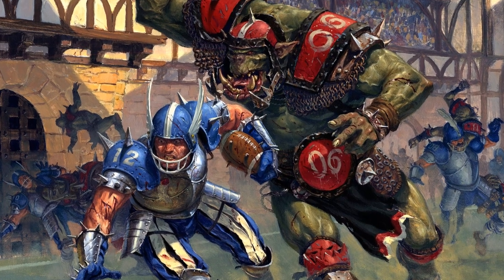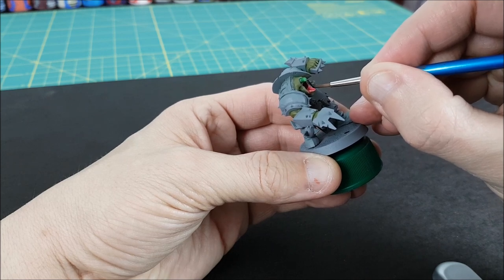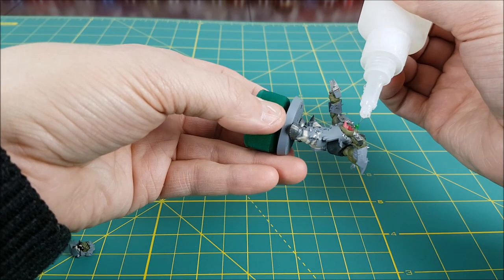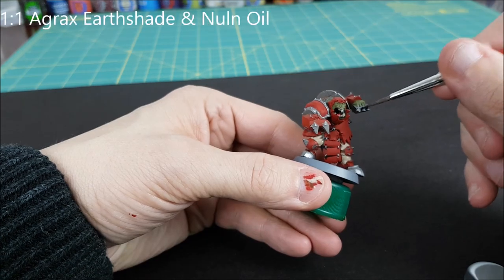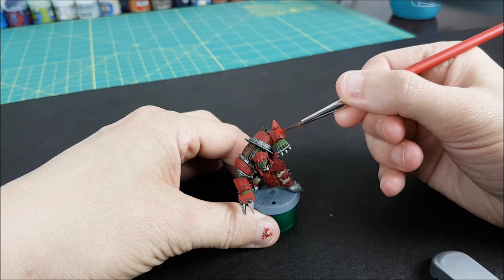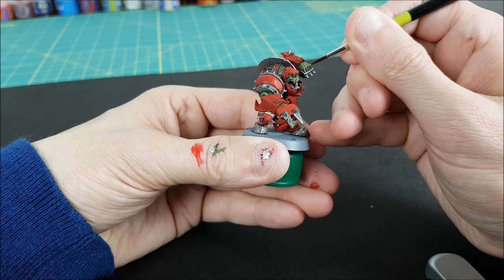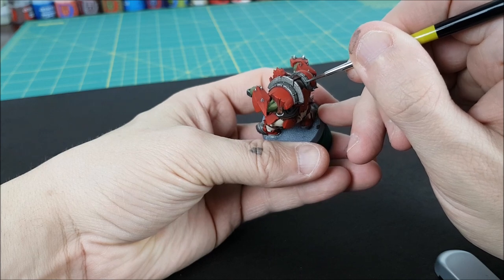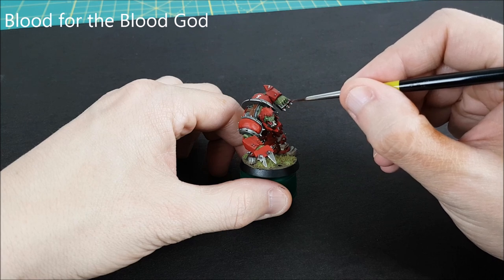Black Orc Painting Guide (Blood Bowl 2016)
Welcome to my first Blood Bowl painting video!  Here are the paints I have used:
Citadel:
Mephiston Red
Mournfang Brown
Skavenblight Dinge
Karak Stone
Stormhost Silver
Blood for the Blood God
'Ardcoat Gloss Varnish
Ogryn Camo
Death World Forest
Ushabti Bone
Steel Legion Drab
Lamian Medium

Citadel Washes:
Carroburg Crimson
Agrax Earthshade
Biel-tan Green
Nuln Oil
Reikland Fleshshade

P3
Pig Iron

Army Painter
Brainmatter Beige
Pure Red (Evil Sunz Scarlet)
Filthy Suit (Stormvermin Fur)
Uniform Grey Matt Primer
Matt Varnish